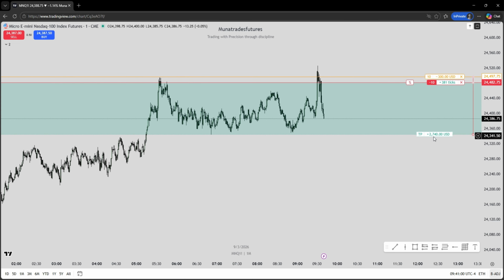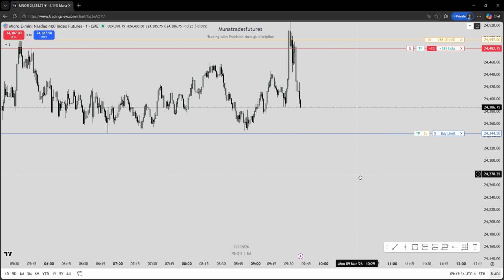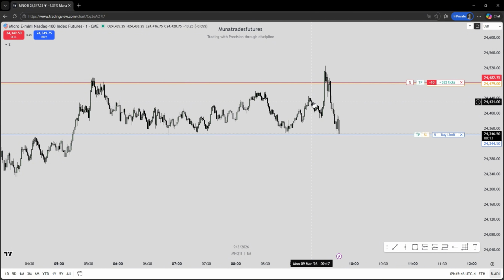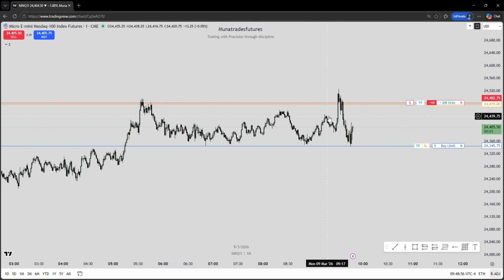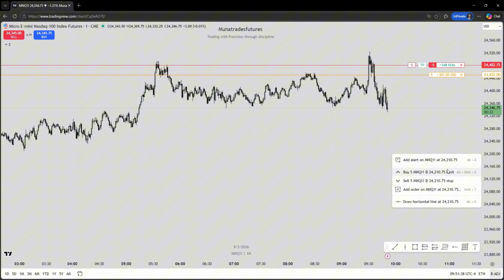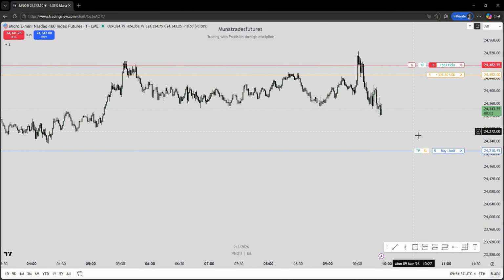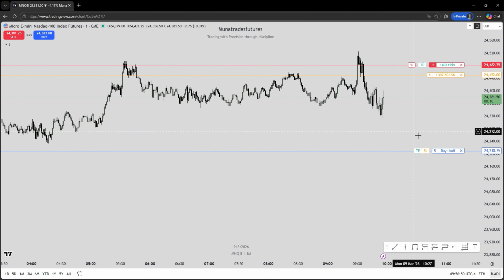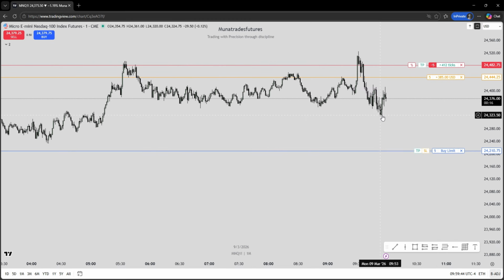I Made $1,800 With This Breakeven Trade This Is How ! / NQ Live Trade / ICT SMART MONEY CONCEPTS